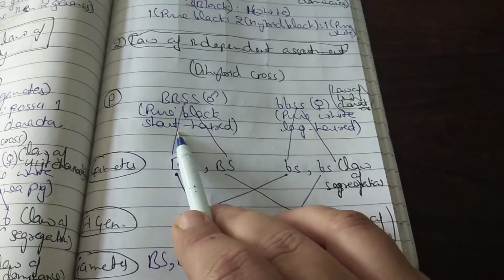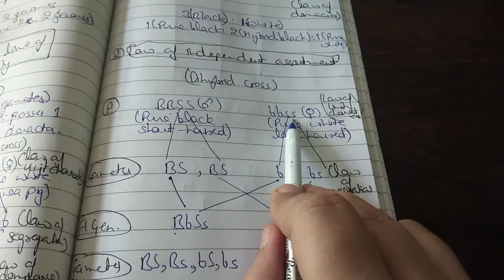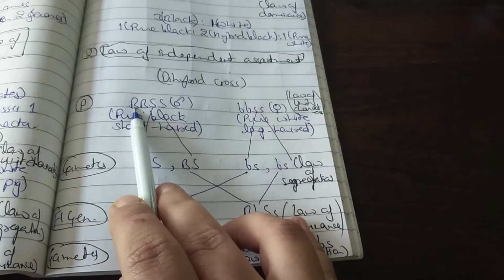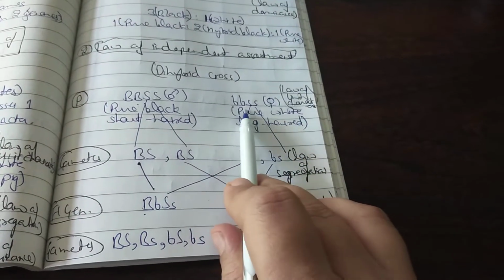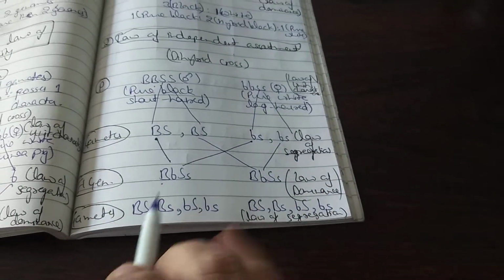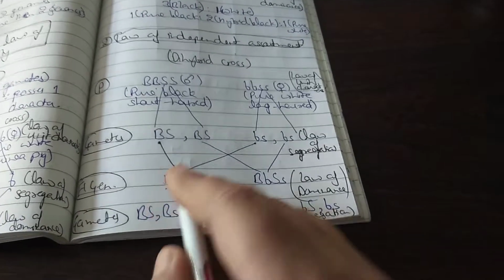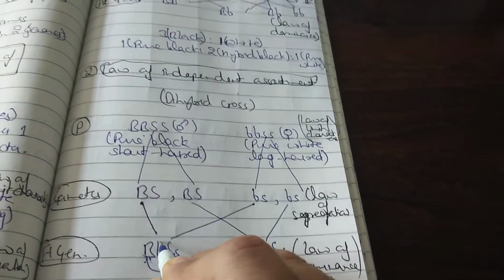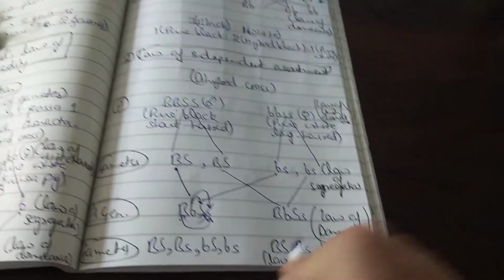B.Sc. III zoology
Mendel's law